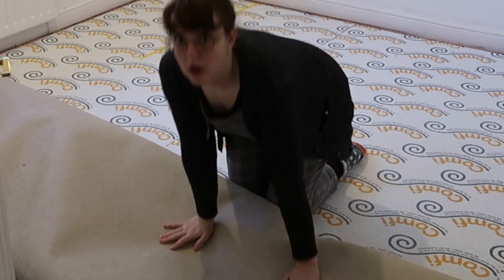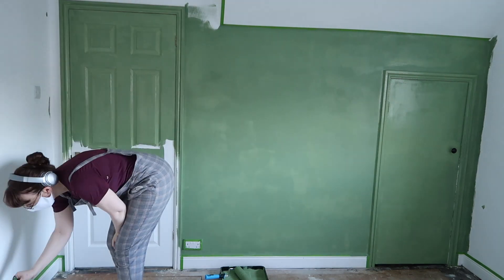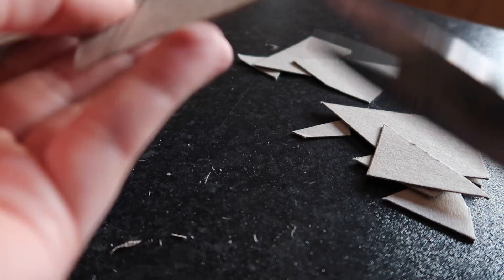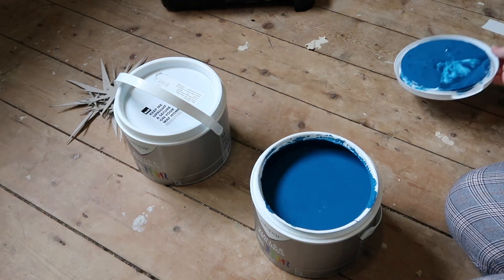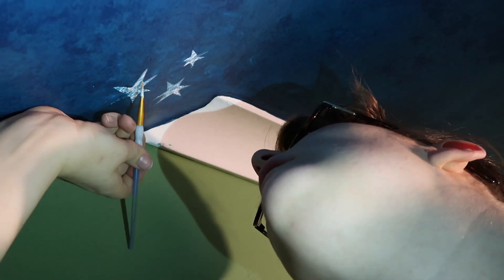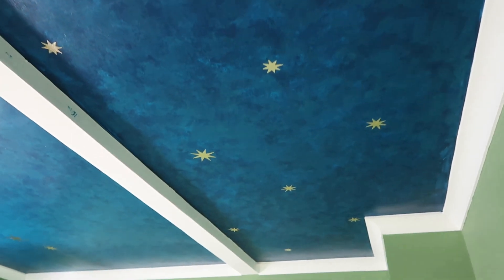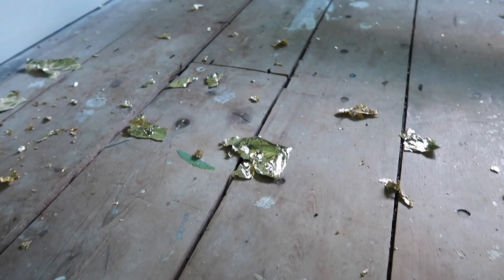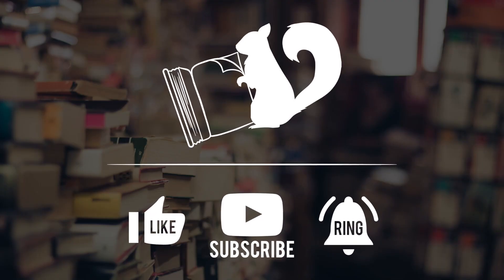Ceilings and Floorboards and Walls, Oh My! ~ Building the Dream Library, Vol. 2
Witness the progress of my endeavors to build my dream fantasy library room! Featuring excitingly-named paint colors, a live musical performance, and nerdy Easter eggs...

First and last songs are old Edison record recordings.
All other music by Daniel Hines.
danielhines.co.uk

CONTACT JESS

SUPPORT JESS